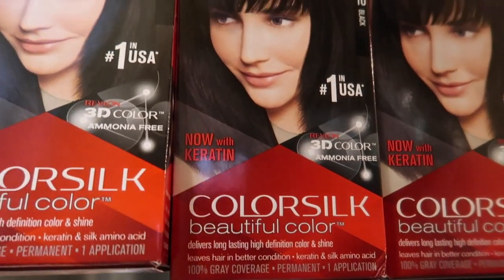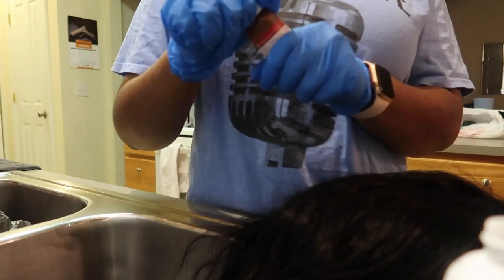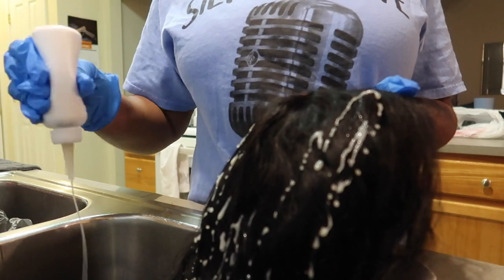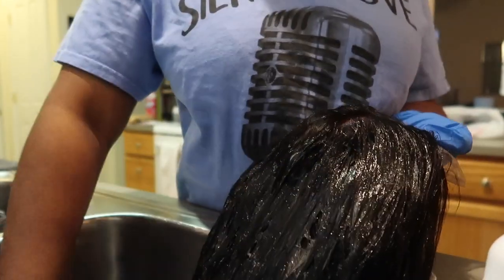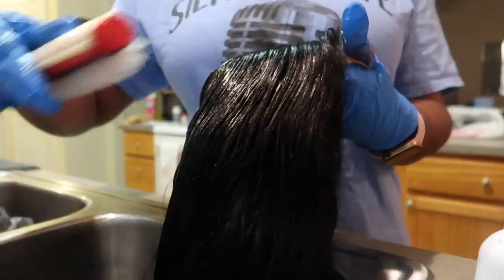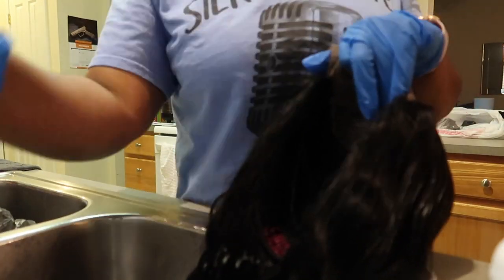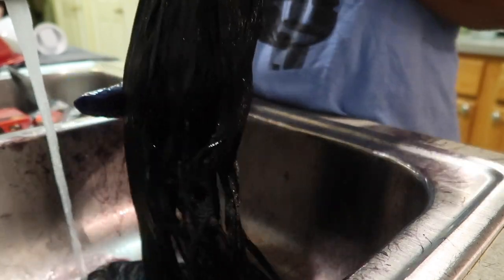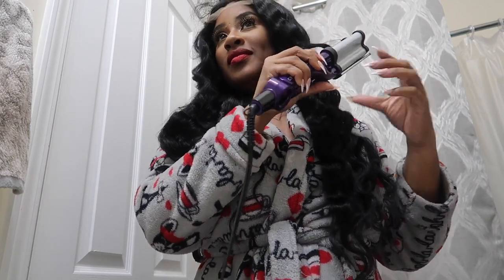DYING MY WIG JET BLACK + STYLING WITH CRIMP IRON | FEAT. MYHAIRLOCKER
F O L L O W   M E   O N   I G : @_queenovhearts
Subbie Count:1,664